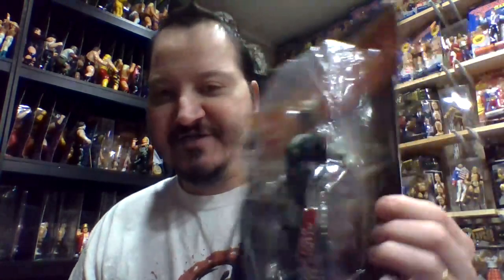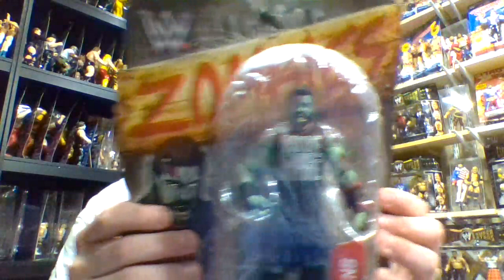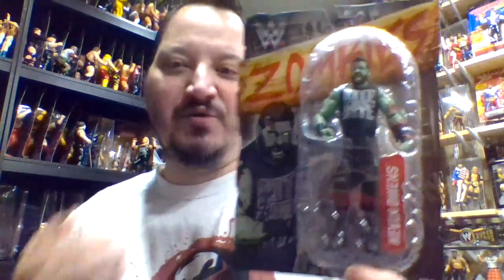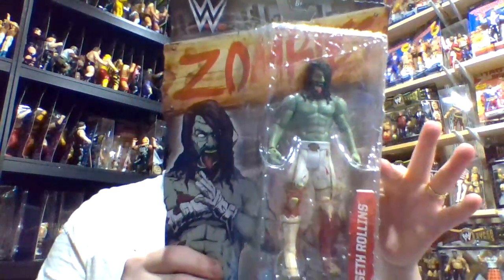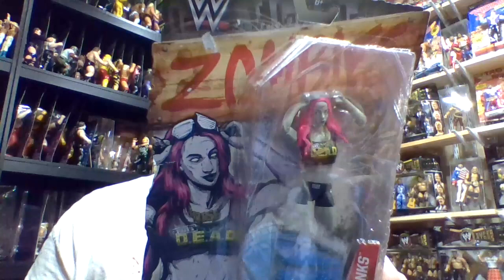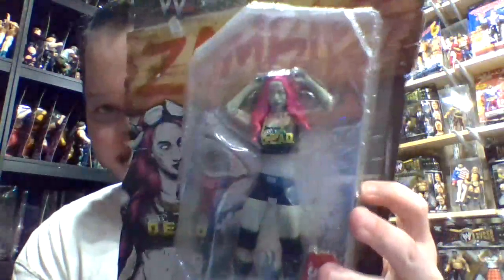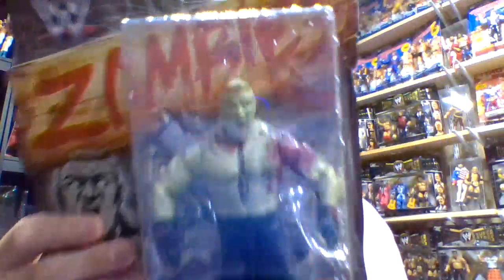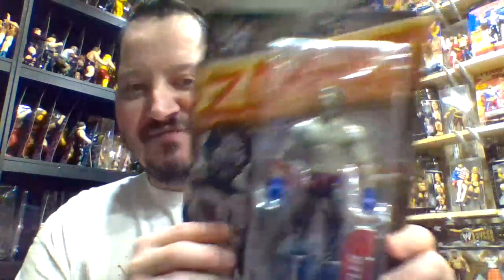Watty's Channel Episode 253 A Review of the 2017 Series 2 WWE Zombies Collection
A review of all six of the 2017 WWE series 2 Mattel Zombies action figures. Enjoy!!! ** Hey guys, if you're ever interested in checking out my eBay store, I finally decided to put the link up ... Thanks for your continued support!